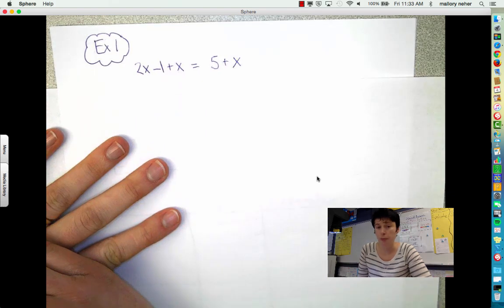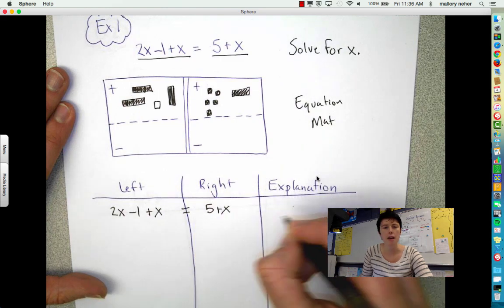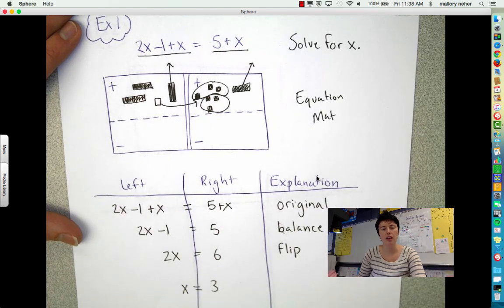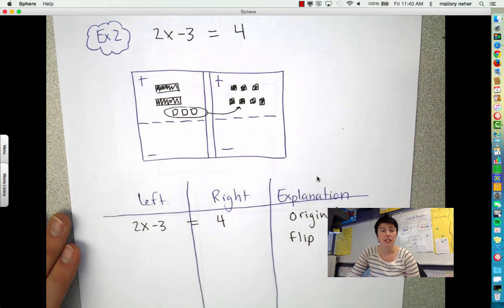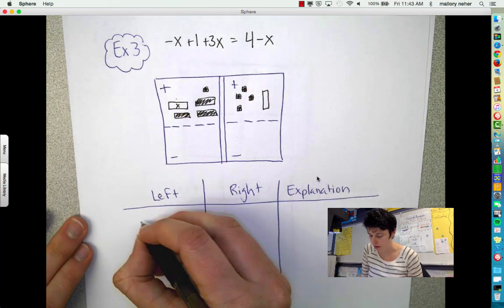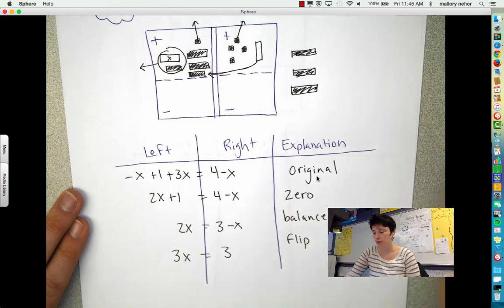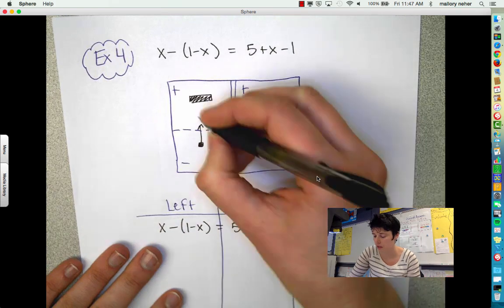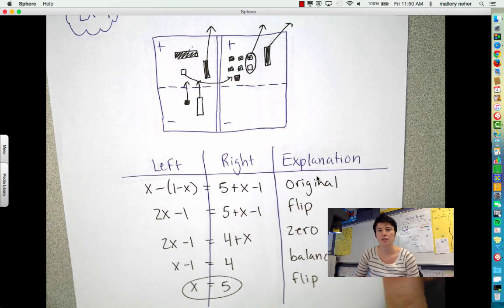Solve for x equation mat #1